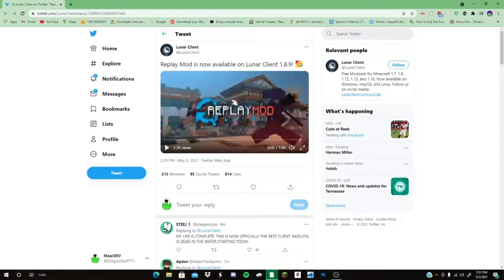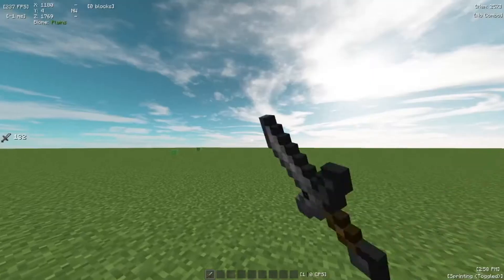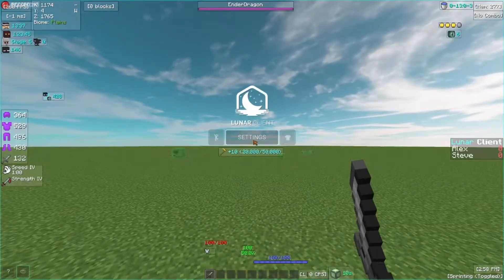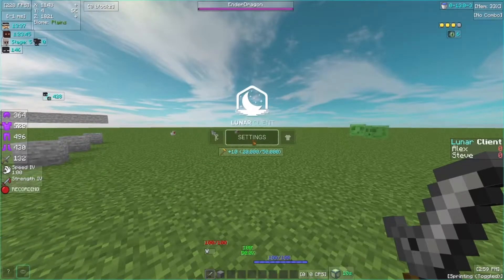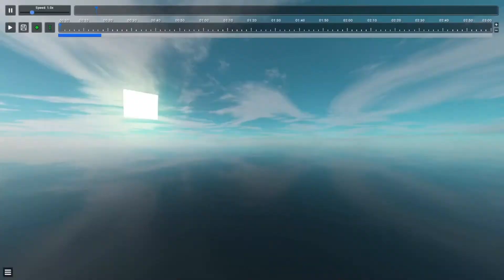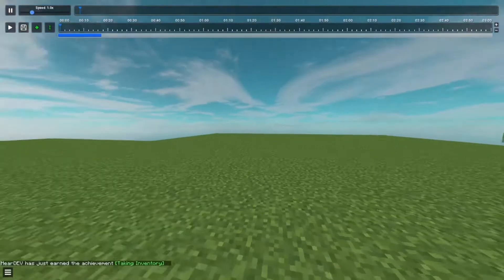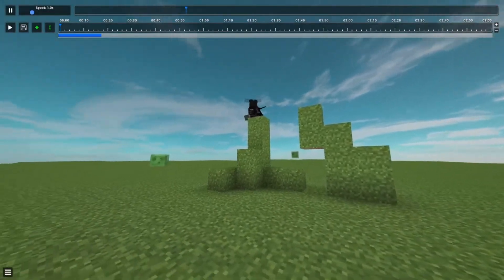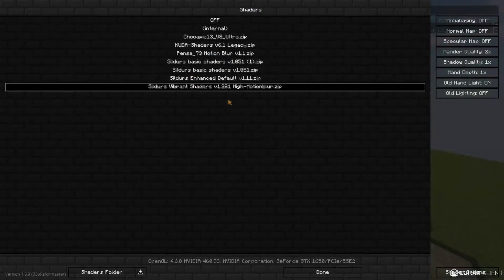Lunar Client Replay Mod is HERE!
IGN: MearDEV

MY STUFF:
editing software: HD Movie maker PRO

Mouse: modal O!
keyboard: Red Dragon membrane!
REC software: OBS!
Thumbnail: photoshop!

Subs: 251

Please like and sub please! :(((((